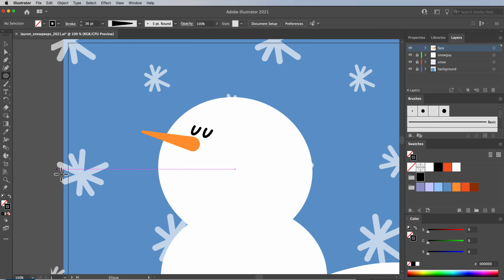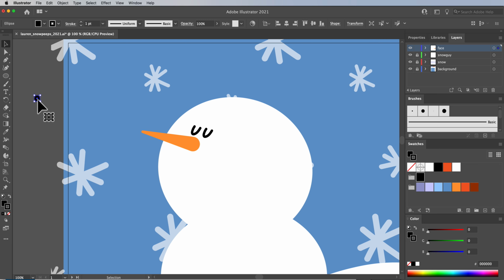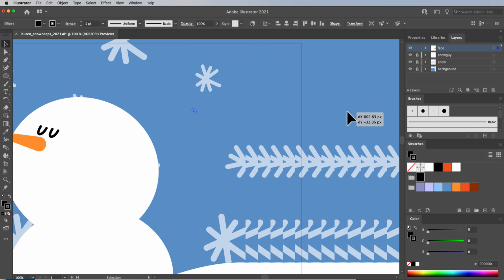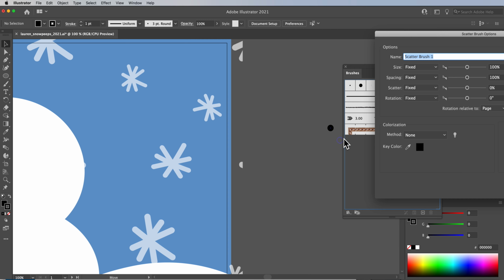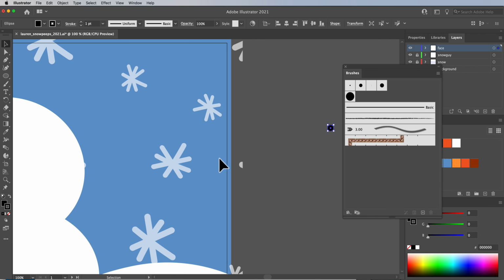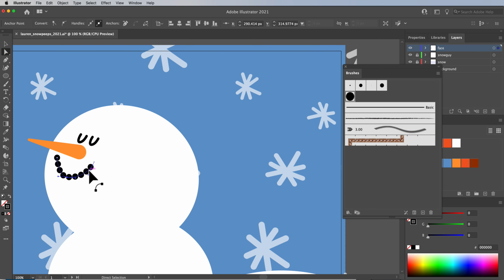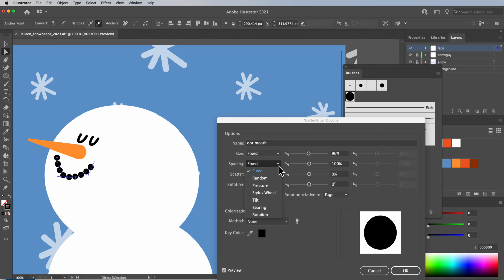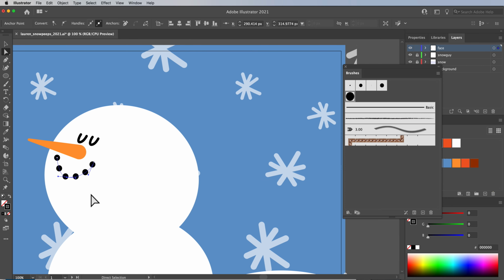Illustrator - Making a scatter brush